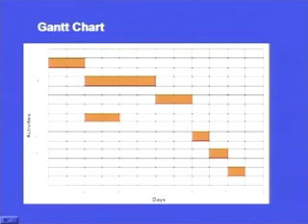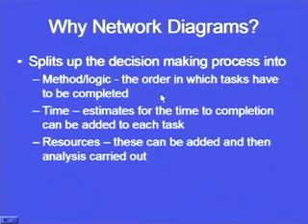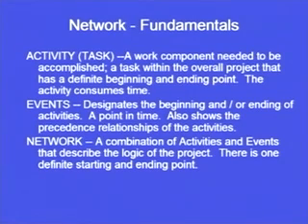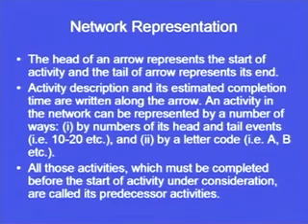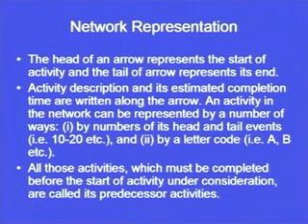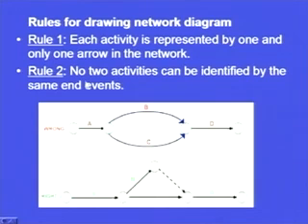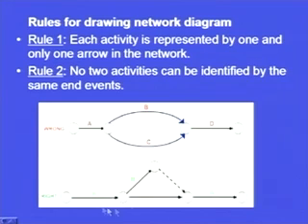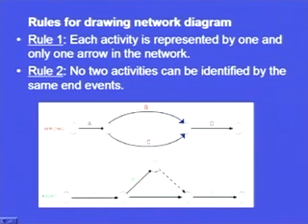Mod-4 Lec-8 Network Analysis-I